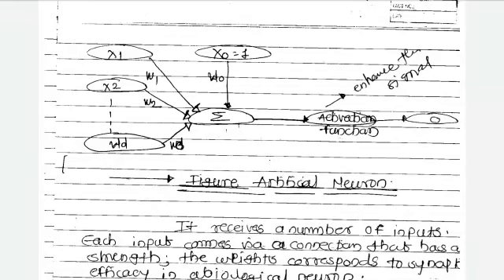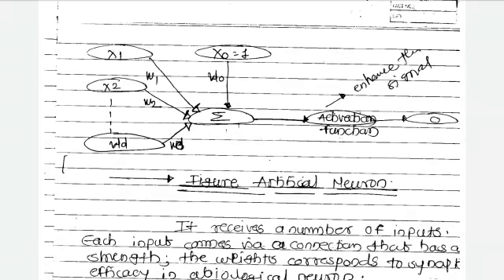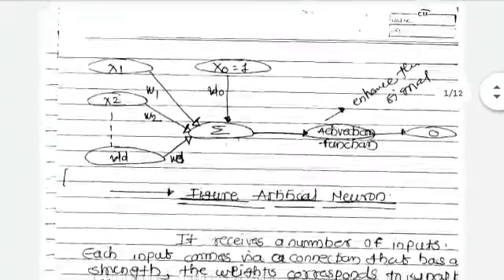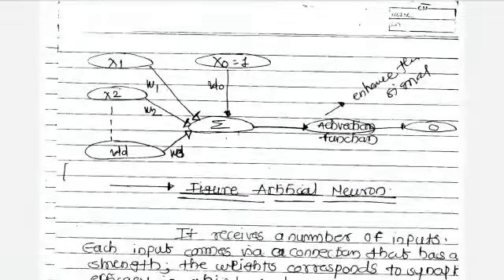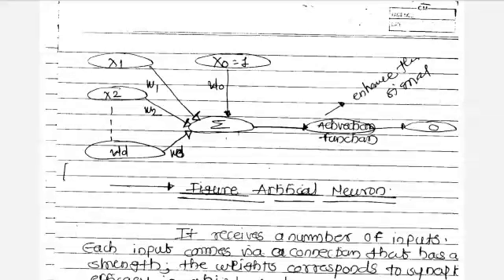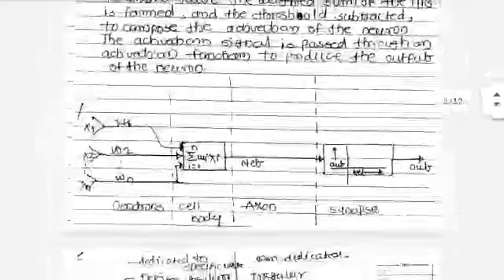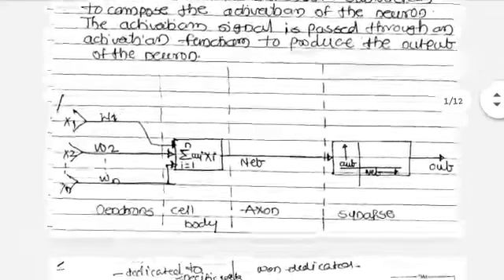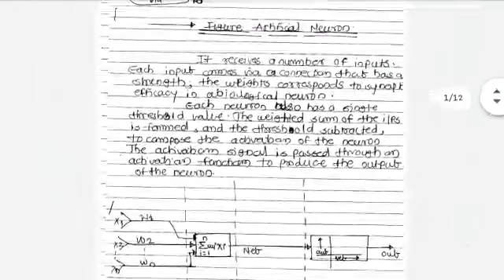AI- Artificial Intelligence-TE CSE-IT- Introruction to Artificial Neuron.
Introruction to Artificial Neuron.